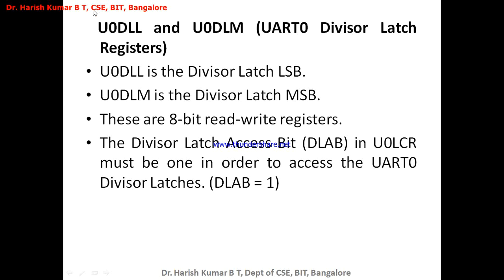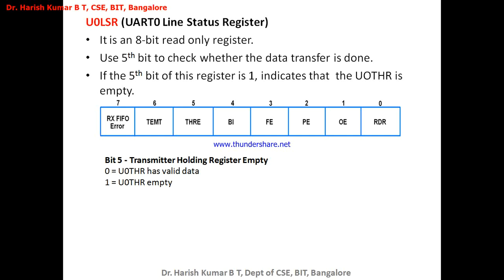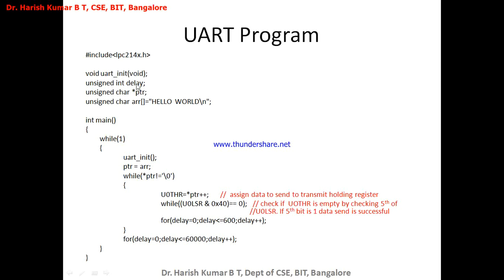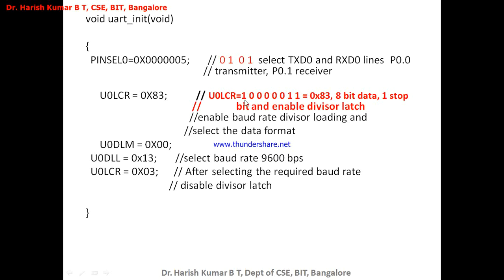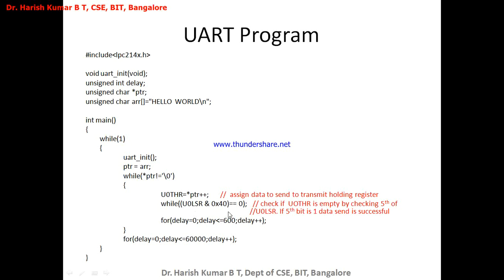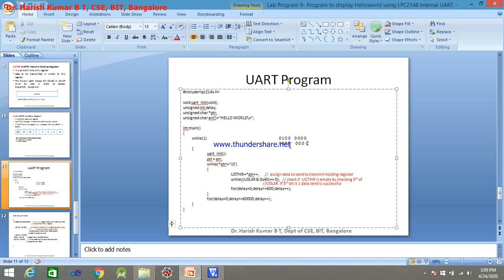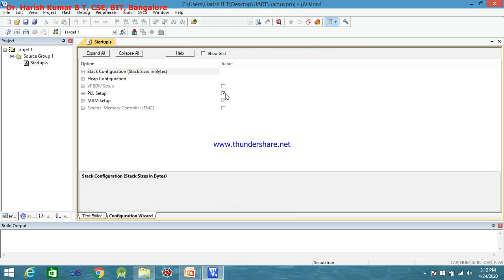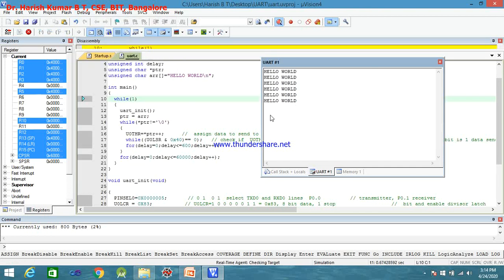PART B Lab Program 9: Displaying Hello World Message Using Internal UART 2 of 2